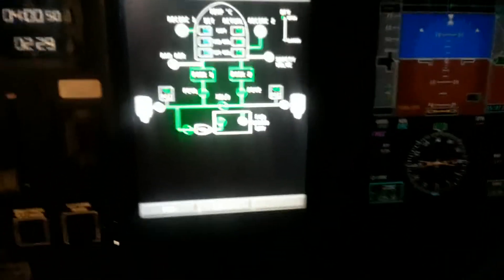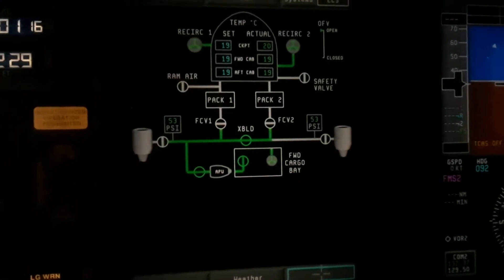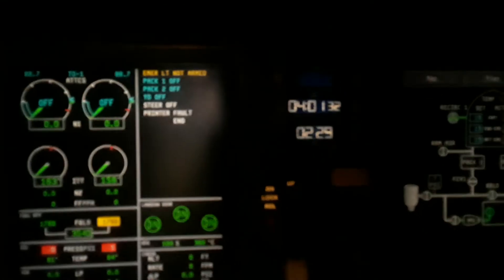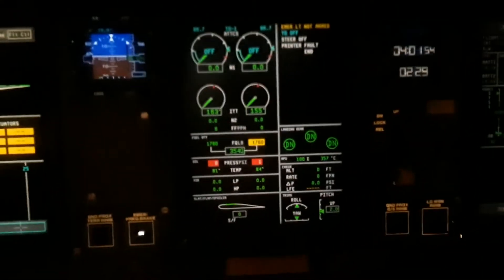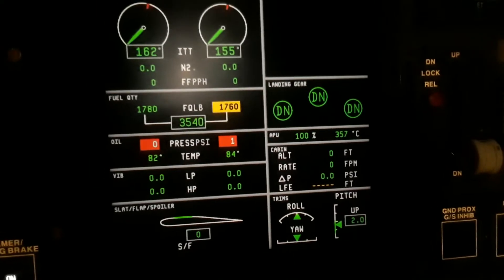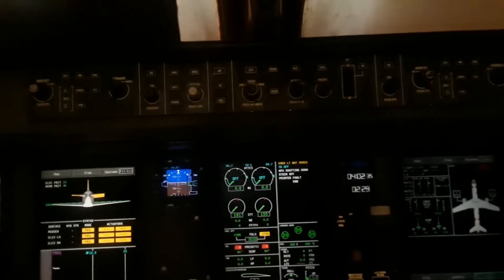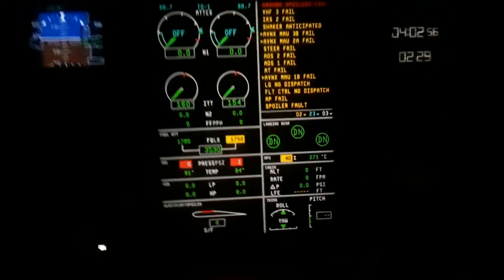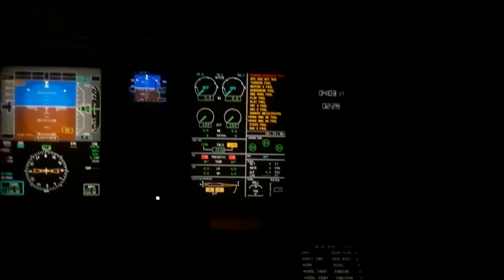Shutdown with APU 2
A little bit more of a detailed look at the shutdown procedure of the E-190 series aircraft from the APU, while watching the individual steps on the EICAS.